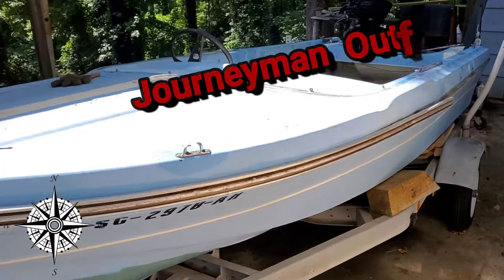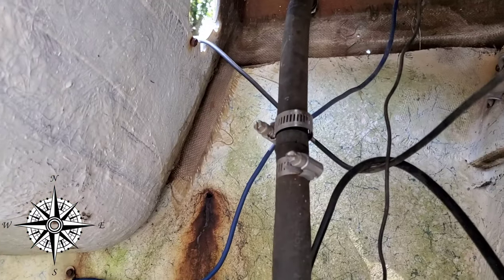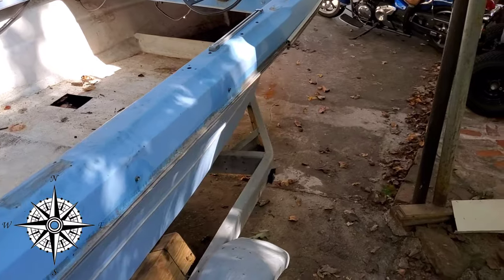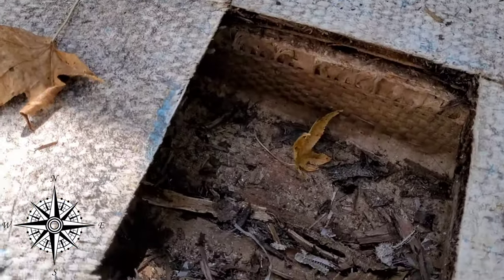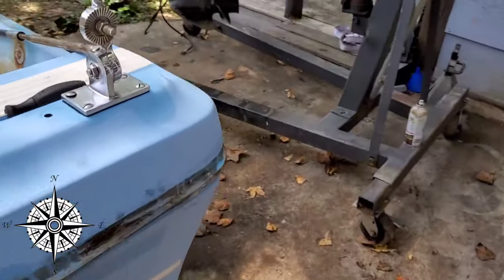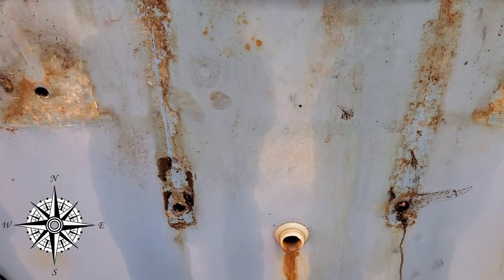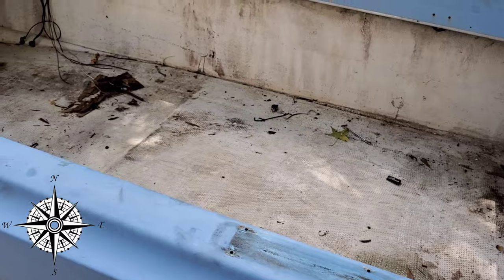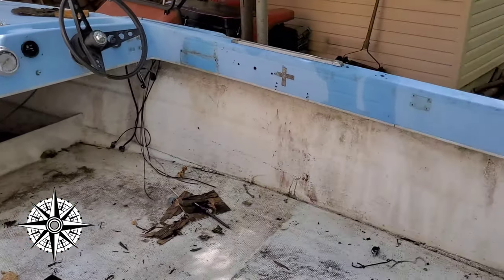1968 swiss 6 splitting hull fiberglass boat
Started off by assessing the condition of transom and whole of this 1968 Swiss 6 fiberglass runabout found the transom was rotted through as well as underlayment of floor. Luckily the runners are made of fiberglass so we will cut the top layer of fiberglass out to replace both transom and floor.